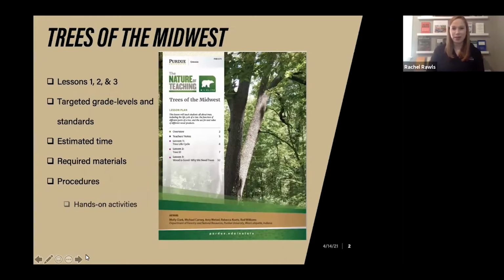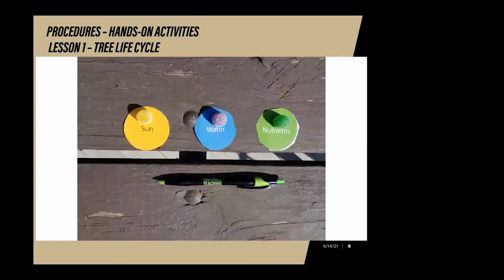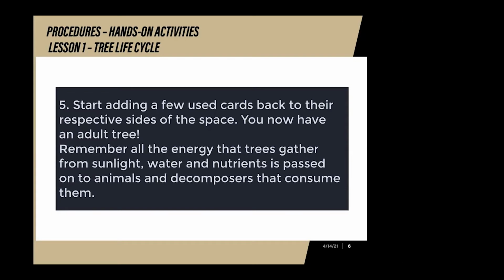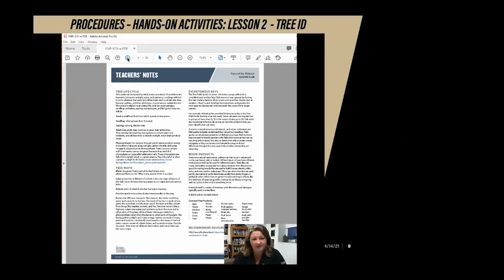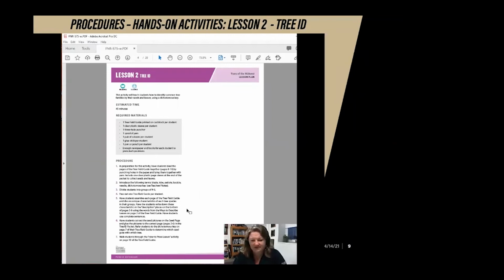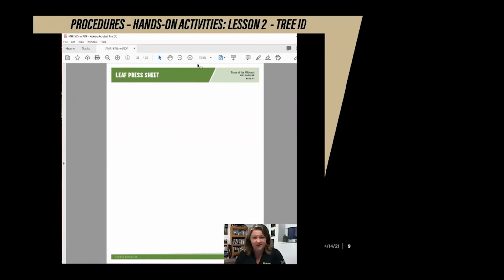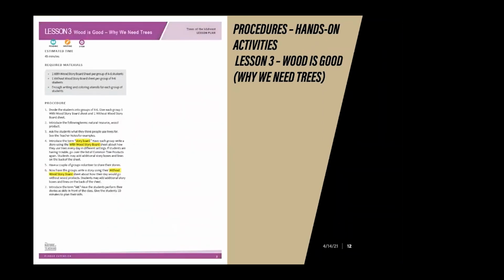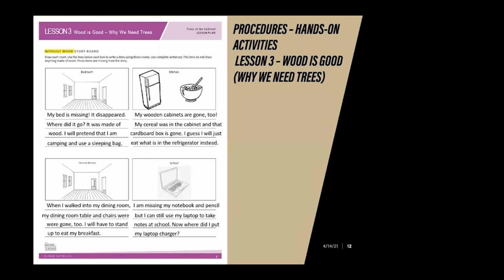Trees of the Midwest Webinar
This videos shares how this lesson can teach students all about trees, including the life cycle of a tree, the function of different parts of a tree, and the use for and value of different wood products.